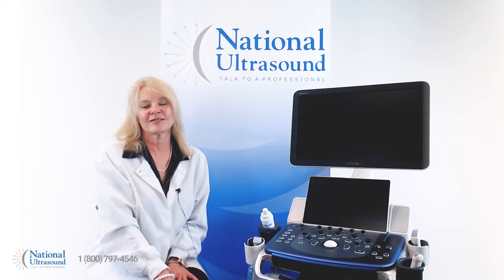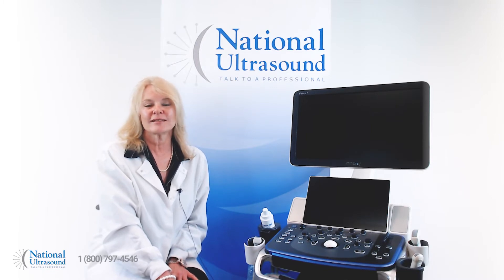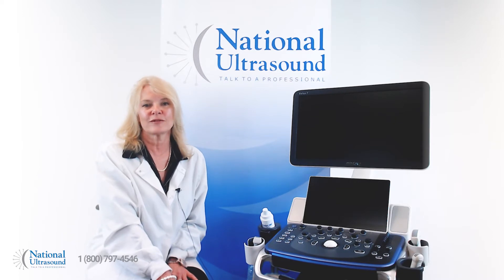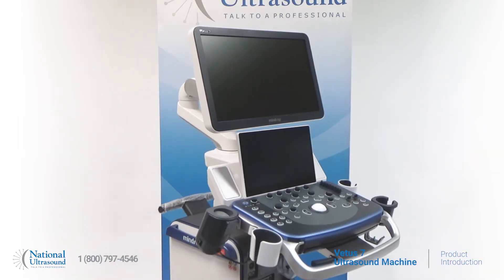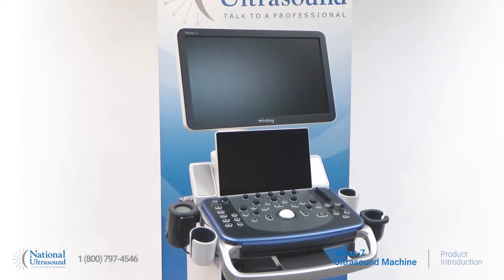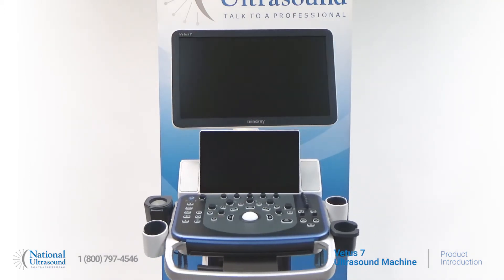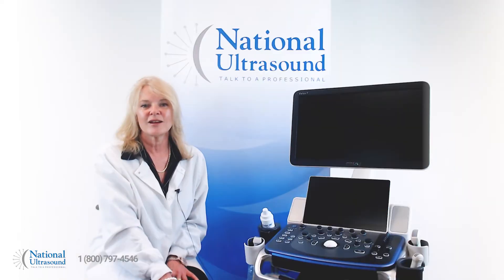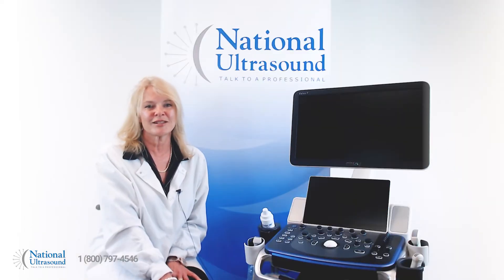Mindray Vetus 7 Veterinary Ultrasound - New Product Introduction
The Mindray Vetus 7 is a vet-specific cart-based ultrasound system representing next-generation advanced image quality for today’s veterinary practice. Research-level visualization empowers you to image submillimeter structures with ease and confidence. Features such as iWorks automated workflow guide you through procedures in abdominal and cardiac. Intelligent auto measuring tools increase productivity and accuracy while scanning even the most challenging patients. With the addition of the P8-2s phased array, the veterinarian can perform cardiac exams on a wide variety of patients with a single transducer. The Vetus 7 features a 21.5” high-resolution monitor for imaging, and a 13.3” touchscreen provides a naturally intuitive interface for simple system navigation. The Vetus 7 is an excellent choice for the practice seeking advanced level abdominal and cardiac imaging.